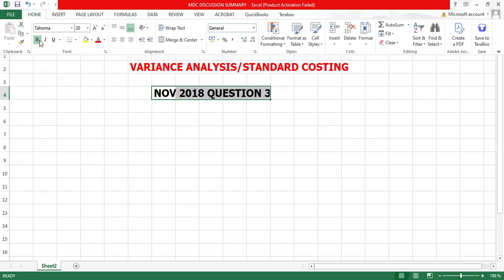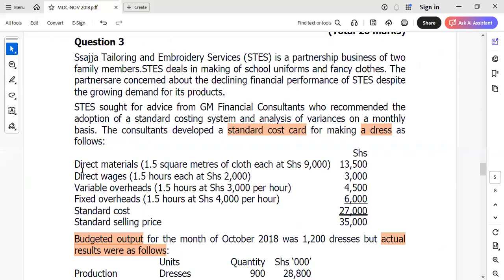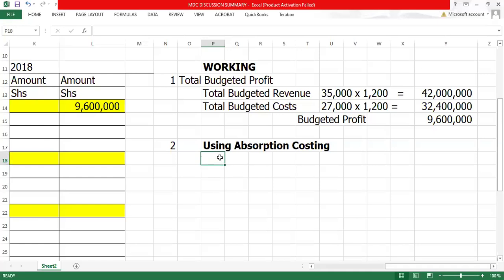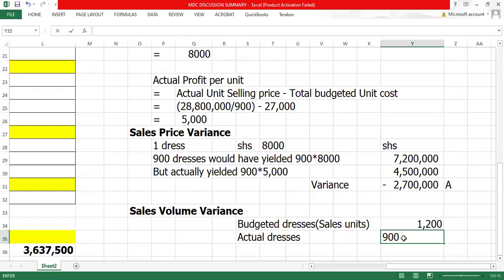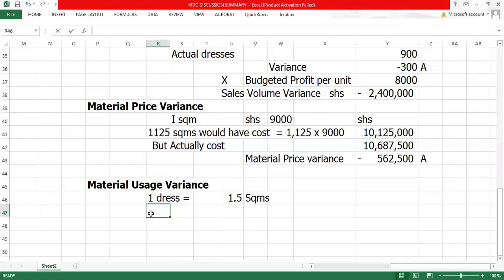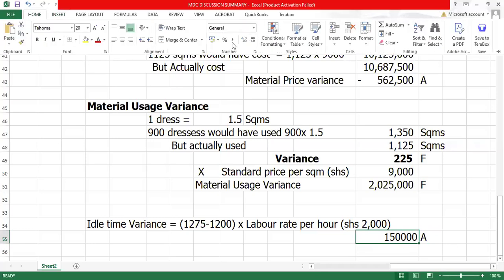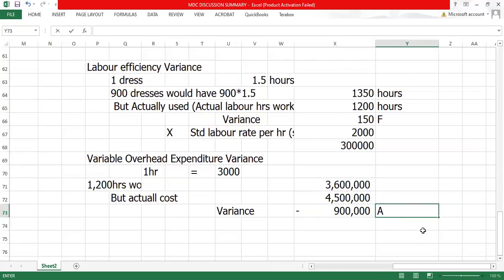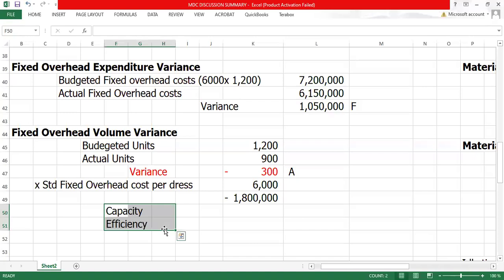Variance Analysis I RECONCILIATION of Budgeted Profit to Actual Profit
Master variance analysis with this fully solved MDC November 2018 question on the Reconciliation of Budgeted Profit and Actual Profit.

WHAT YOU WILL LEARN:
✅ How to prepare a reconciliation statement of budgeted profit to actual profit
✅How to classify and interpret sales variances, material variances, labour variances, Variable overheads and Fixed overhead variances
✅How each variance affects the final profit
✅Clear exam-standard working for MDC Nov 2018

 Timestamps:
0:00:00 Highlights about Question
0:05:03 How to get actual profit from question
0:07:54 Reconciliation statement template
0:25:09 How to get budgeted profit from the qtn
0:30:57 Using Absorption costing to get budgeted profit per unit and Actual profit per unit
0:37:13 Sales price Variance
0:45:26 Sales Volume Variance
0:50:43 Material Price Variance
1:00:37 Material Usage/Quantity Variance
1:14:52 Idle time Variance
1:19:59 Labour rate Variance
1:24:51 Labour efficiency Variance
1:30:24 Variable Overhead Expenditure Variance
1:35:01 Variable overhead efficiency Variance
1:38:08 Fixed Overhead Expenditure Variance
1:42:35 Fixed Overhead Volume Variance
1:48:34 Final step (Reconcile with Actual Profit)

share this link with your friends, and help them learn something new today